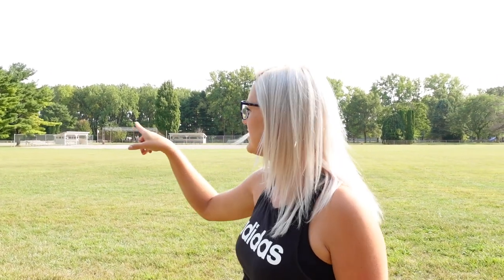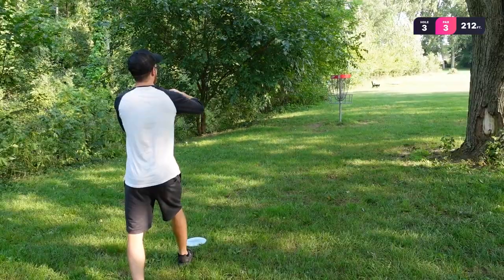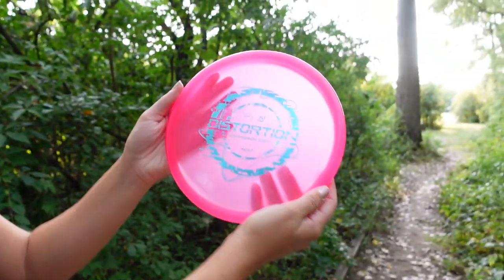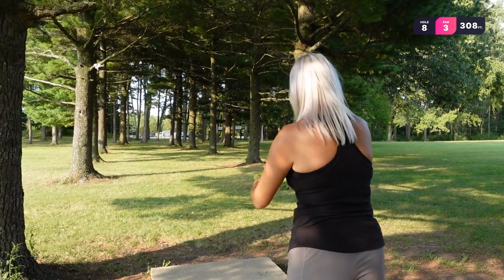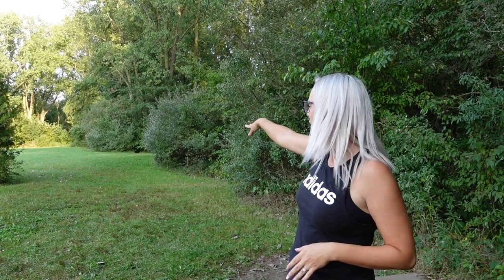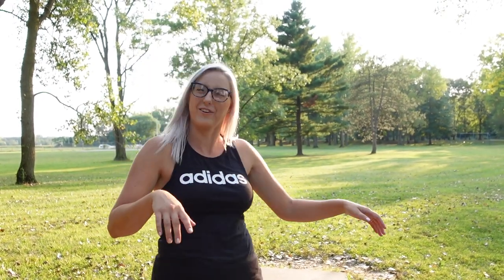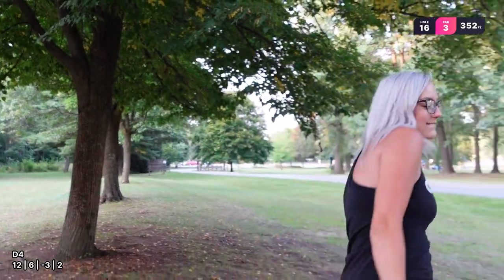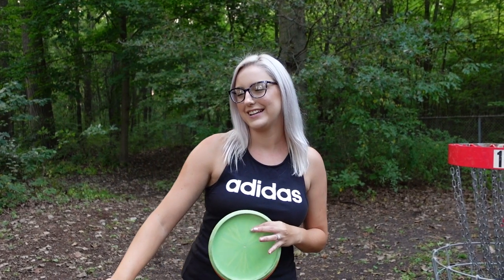VIENNA PARK in Temperance Michigan | Discovering Disc Golf EP. 3 | Miss Frisbees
Hello everyone! Chris and I decided to stop in Temperance, Michigan to play Vienna Park! This park is rated 4.0 stars on UDisc. We had a-lot of fun with the variety of shots but do you think it lives up to its rating?